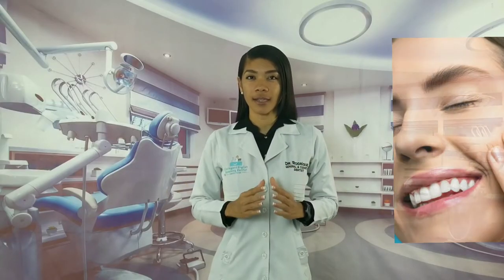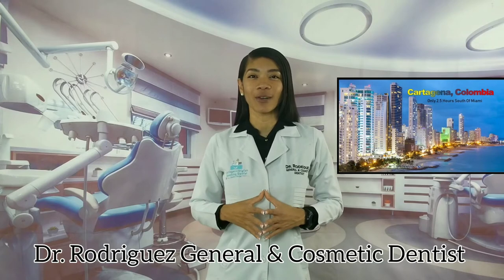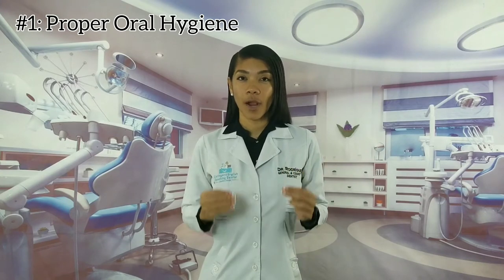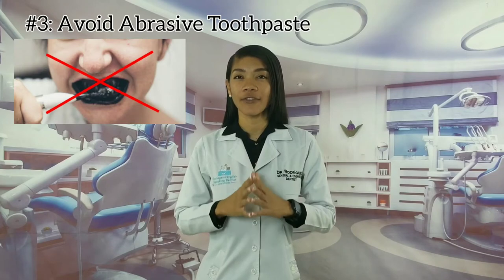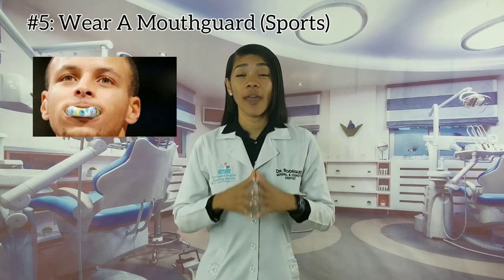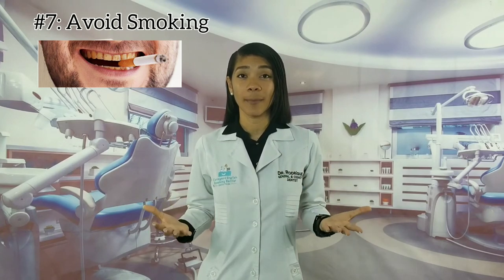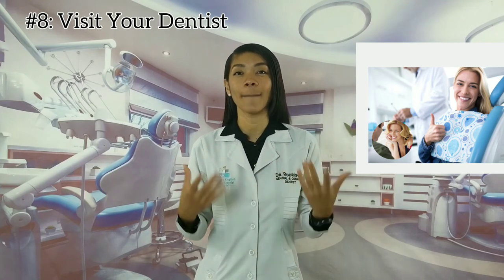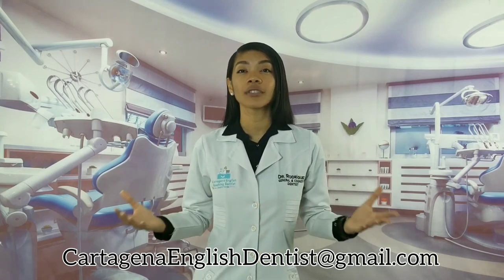LONG LASTING VENEERS?⏳😱 FOLLOW THIS TIPS! - Essential Tips To Take Care For Your Veneers Last Longer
IS THERE A WAY TO MAKE DENTAL VENEERS LAST LONGER?
Once you have got dental veneers, it's very common to get this feeling of taking more care of your new smile. Questions like: "Should I implement a special cleaning routine for my new teeth?" and What can I do to keep my veneers for many years? These are topics that now we're more interested in. It all makes sense because, If you take proper care of your veneers, then you won't have to spend money on future repairs. That's why in this video, I reunited some tips to help you properly care for and maintain your dental veneers.

I'm Dr Rodriguez General and cosmetic dentist in Cartagena, Colombia. I'm here with another video to help you get the beautiful smile you desire. I'm glad to see more people getting interested in taking care of their dental health, so I love this opportunity welcome you to my channel.

Just to remember, dental veneers are ultra-thin shells shaped like a tooth made of porcelain or composite. These shells improve the color, shape and position of your teeth to give you a better-looking smile and boost your self-esteem.
To keep your Dental Veneers lasting for many many years, you should:
-Tip # 1: Practice Proper Oral Hygiene: Brushing your teeth after each meal will prevent staining your veneers and help them last longer. Make sure you use a soft-bristle toothbrush every time you're cleaning your teeth.
-Tip # 2: Flossing: This is one of the most important steps to ensure that you don't end up with gum diseases. Puffy, red or bleeding gums can be prevented by flossing daily. Dental floss also removes rest of food between your teeth, because in those areas a regular toothbrush can't clean.
-Tip # 3: Avoid using abrasive tooth-pastes: Activated charcoal & whitening tooth-pastes have a high level of abrasiveness. Even though dental veneers are durable, they're fabricated with different materials. Whether you have porcelain or composite veneers, I recommend you only use a non-abrasive tooth-paste.
-Tip # 4: Don't use your veneers as tools: This is a bad habit. Your teeth or veneers weren't designed to biting hard objects like ice, fingernails, or pencils. If you chew on a very hard object, it might damage, or break your veneer.
-Tip # 5: Wear a mouth-guard: If you get hit close to your mouth, there is the risk of a chipped or cracked veneer. That's why, If you're a person that practice boxing, basketball or any other sport. I recommend asking your dentist for a mouth-guard, so that you can keep your new beautiful smile safe.
-Tip # 6: Wear a Night-guard: If you have a habit of grinding or clenching your teeth, you must wear a splint at nights. Why? Because sleeping in a mouth-guard could help prevent the chances of damaging your veneers. (Image 29)
-Tip # 7: Avoid smoking: Smoking won't stain your veneers, but it affects your health. That is one of the main reasons for quitting it. Also, many experts agreed that smokers are more at risk for gum recession. Then your teeth begin to appear longer, and your veneers become much more apparent. And as you can see, that doesn't look good!
If your goal is to preserve a beautiful smile and keep your veneers for many years, please consider quitting smoking.
- Tip # 8: Visit your dentist: Dental visits are essential to maintaining natural teeth or any other dental work. This regular visits can help you to save tons of money, preventing or early addressing issues that might happen. Also, some dentist like me, use non-abrasive paste formulated for veneers to polishing your smile and make it look like new.

Guys, taking care of your dental veneers is simple, and it’s like taking care of your natural teeth. So, the take away of this video is:
Using a soft-bristled toothbrush /Avoid abrasive tooth-pastes
Flossing daily/ Avoid biting hard objects / Protect veneers from teeth grinding and sports / And visiting your dentist often
These are the essentials tips to enjoy dental veneers for many, many years.

Thanks a lot for watching. I enjoyed making this video, and I'm hoping you found it very helpful.

I am Dr. Rodríguez, General and Cosmetic Dentist in Cartagena, Colombia, and I would love to see you soon to create your new smile.
Until the next video, bye-bye.